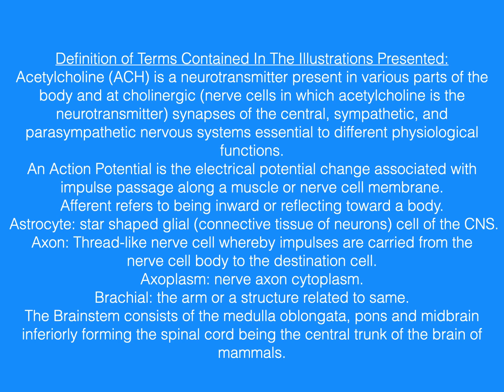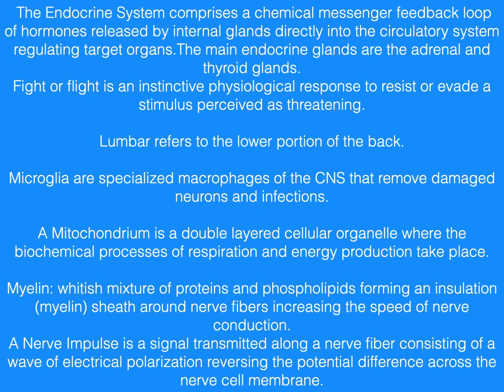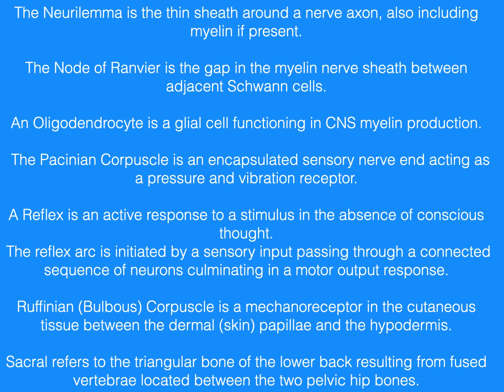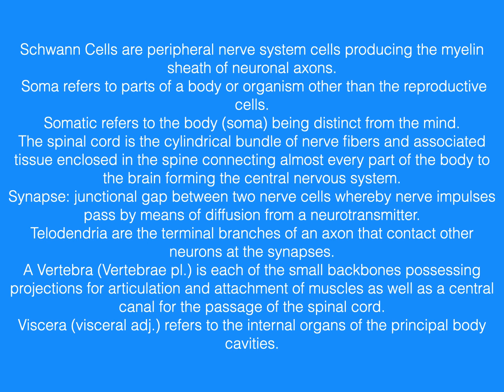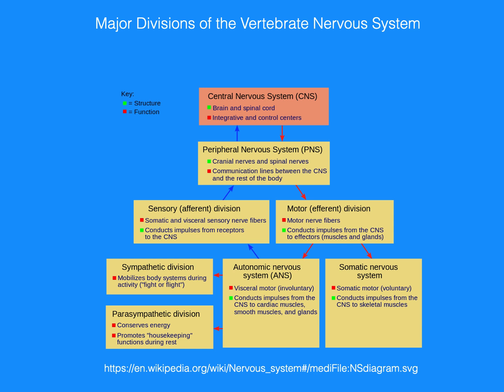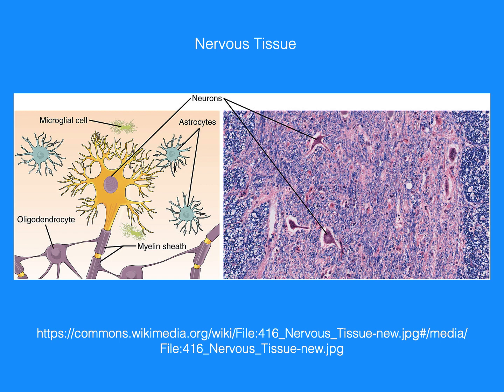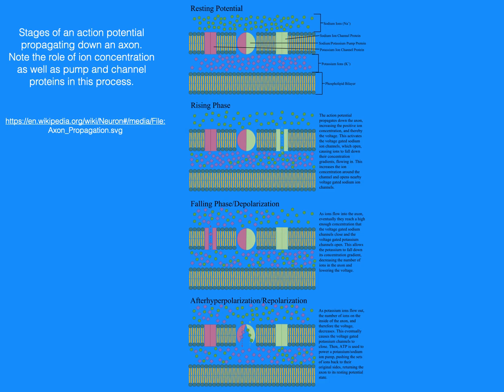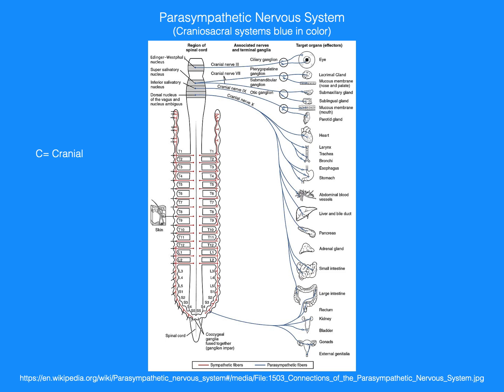Nervous System Classification, Structure, and Function